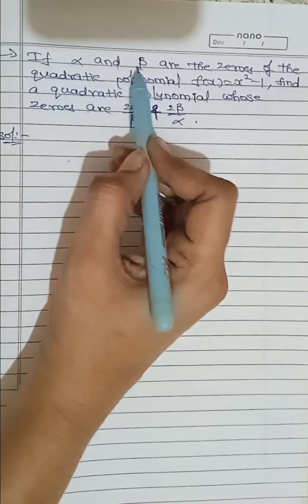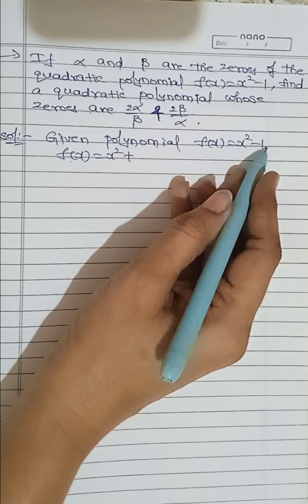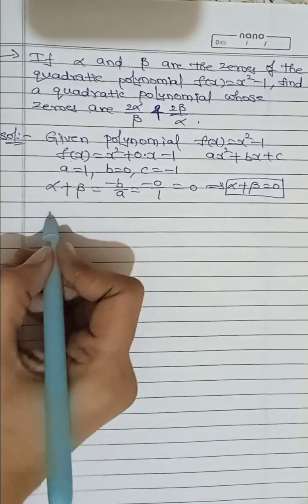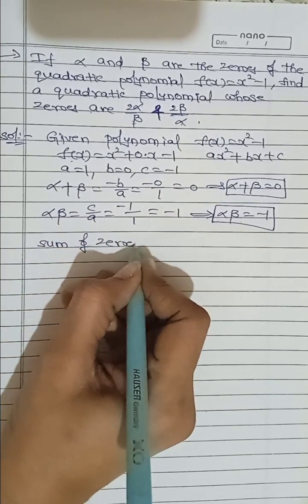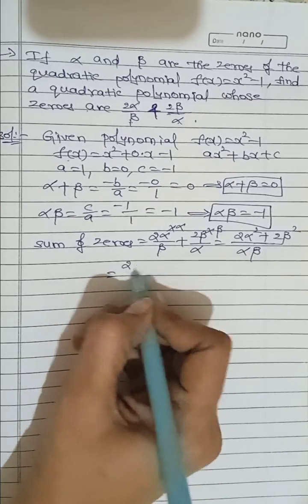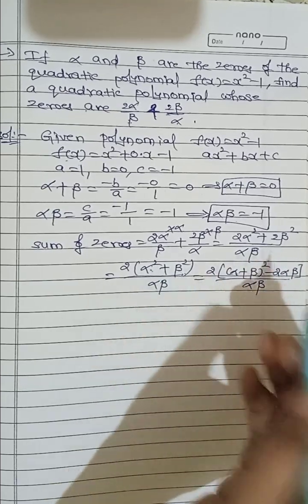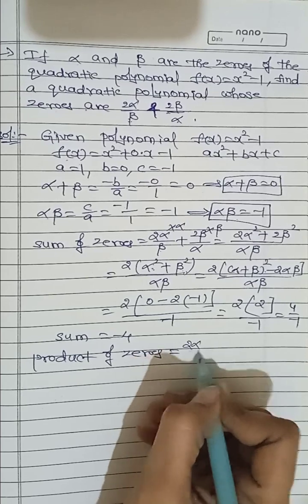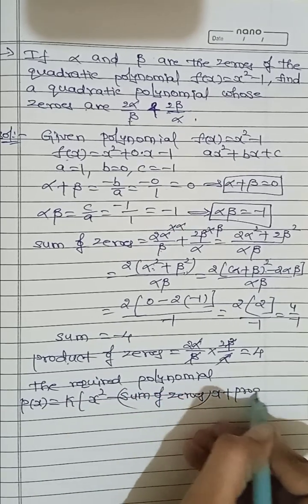If α and β are the zerosof the polynomialf(x)=x2 − 1,find thepolynomial whose zeros are 2α/βand2β/α.